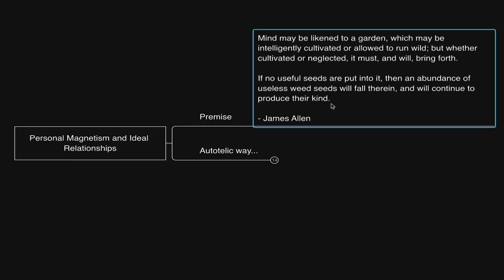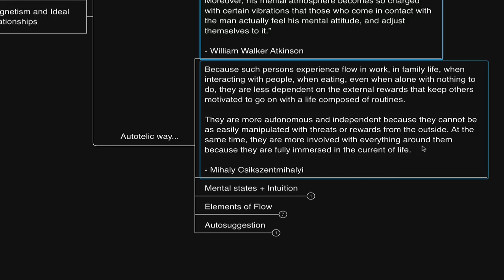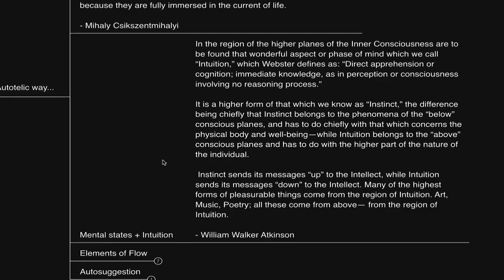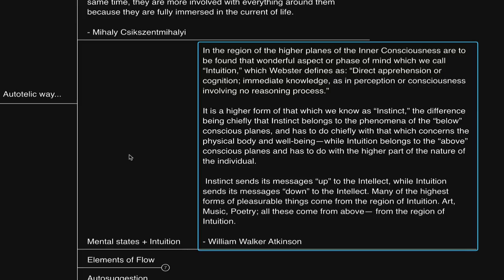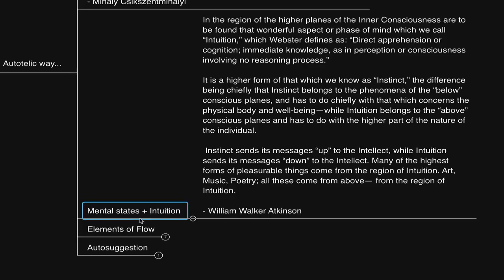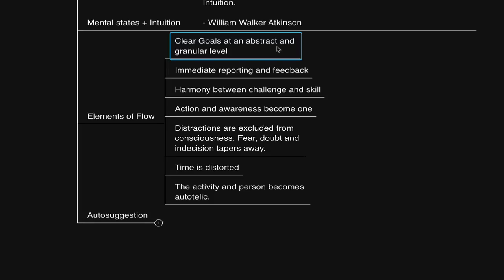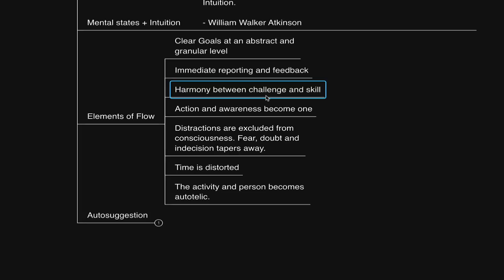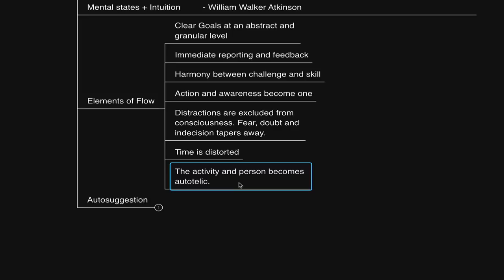The secret to MAGNETISM & ATTRACTION... (William Walker Atkinson)